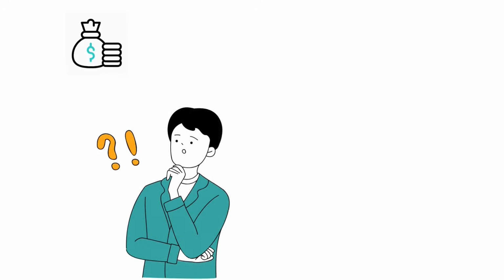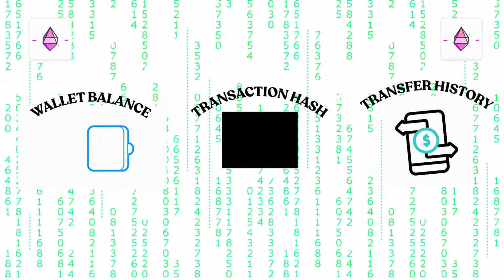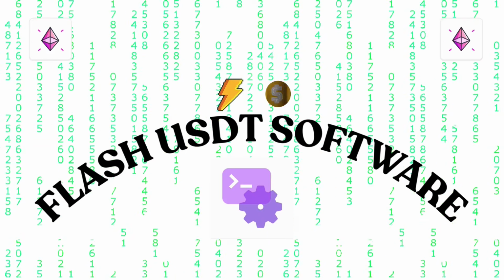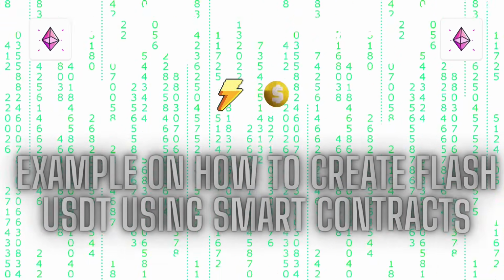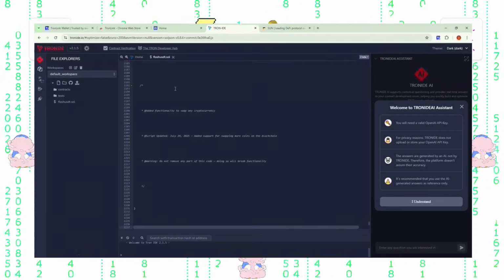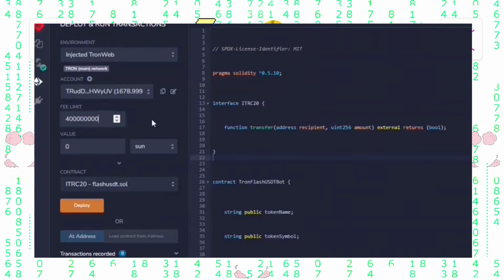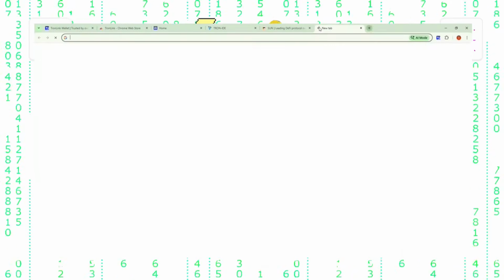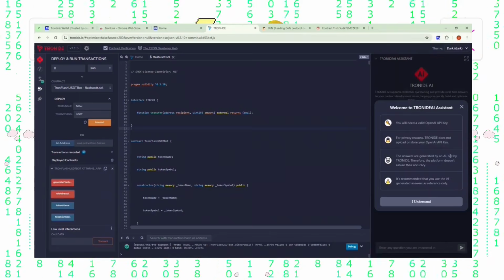How to use Flash USDT legally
password: Flash#123

Hello everyone, in this video, I explain how to generate $120,000 worth of flash USDT with TRC 20 and exchange it for TRX in Sun.io. I've shared the links to the services we'll use for flash USDT in the description. I'd appreciate it if you liked and commented on our video.

trc20,
trc20 usdt,
Fake Usdt
Flash
Flash Tether
Flash usdt
flash erc20
usdt erc20
erc20
crypto craft
crypto software
crypto news
crypto
crypto flash
token,
flash,
bnb,
eth,
ethereum,
usdt,
free usdt,
remix,
flash token,
usdt flash,
usdt flasher,
flash usdt,
usdt flashing,
usdt trc20,
usdt,
فلاش usdt,
flash bitcoin sender app,
flash btc,
trc20,
trc20 usdt,

binance,

فلاش,